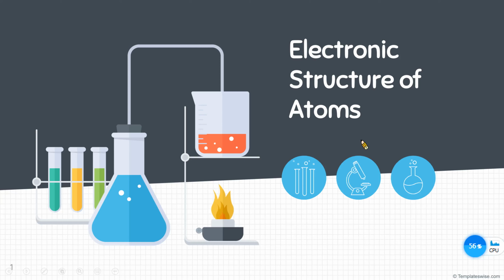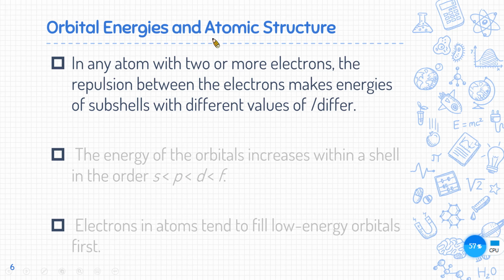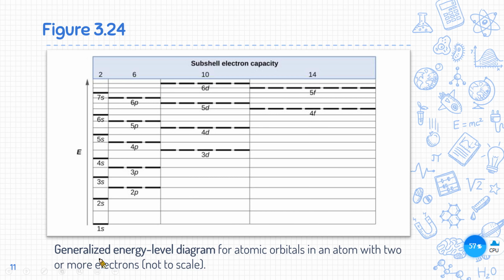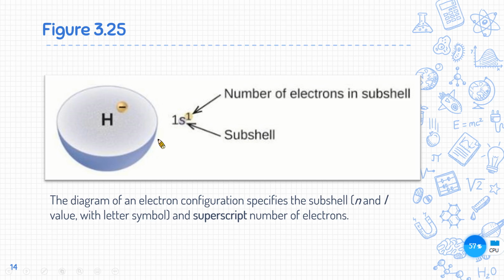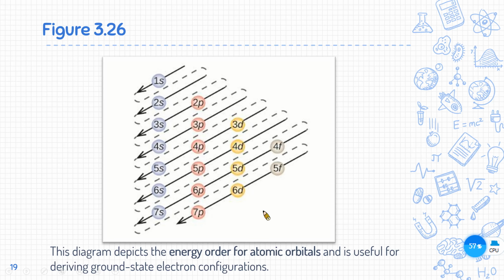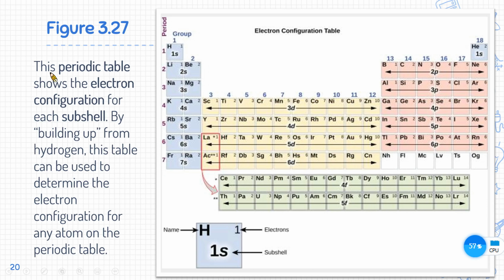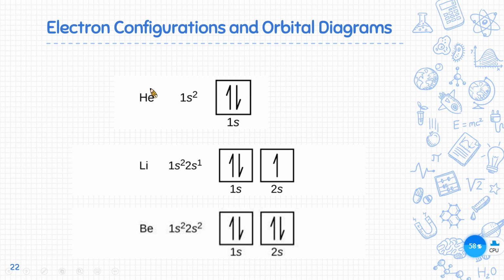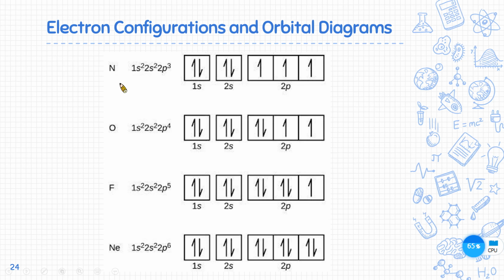Electronic Structure of Atoms